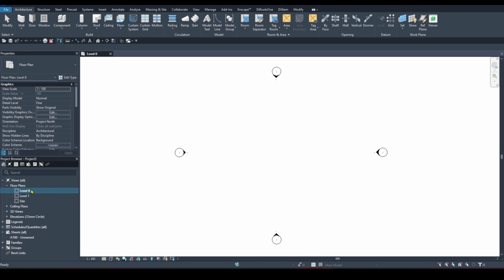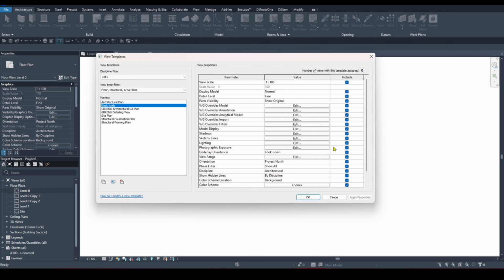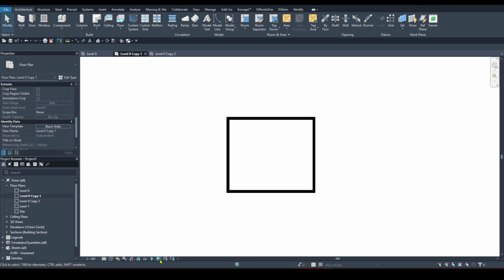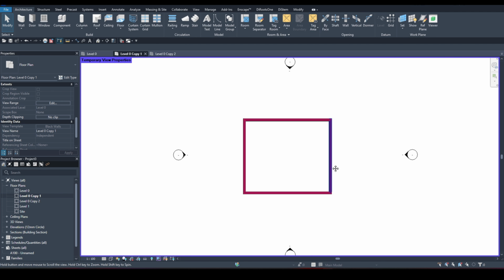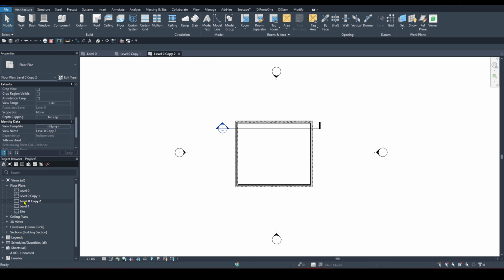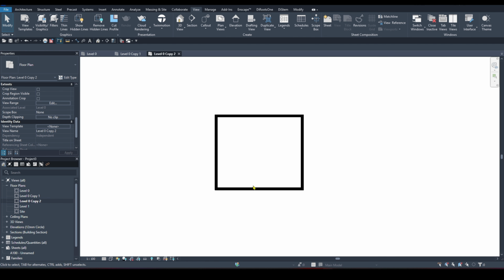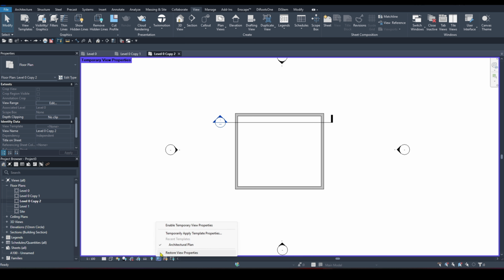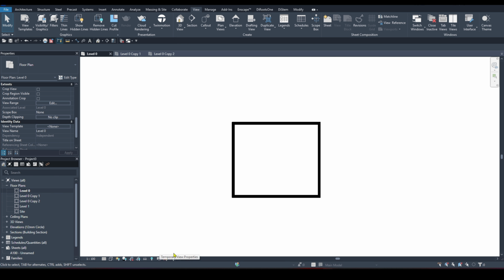Temporary View Properties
In this video we take a look at the basics of the Temporary View Properties tool in Revit, in particular, how it can help you work with views that have Assigned View Templates.